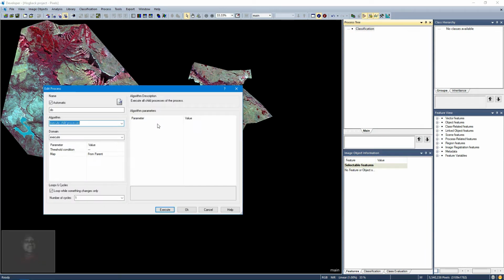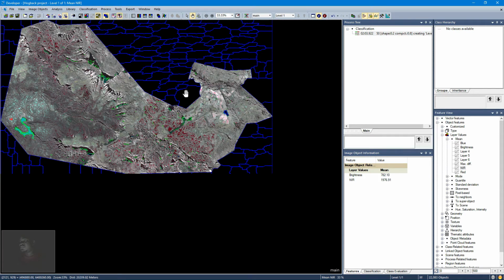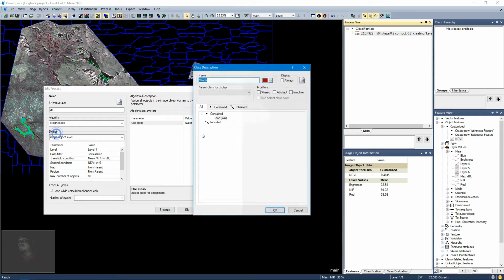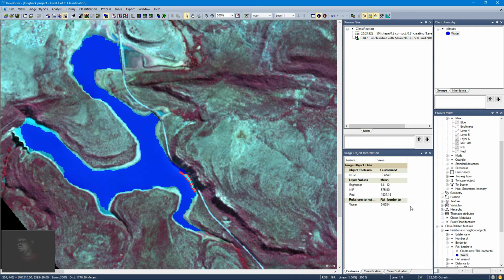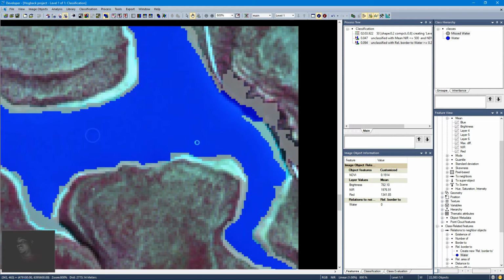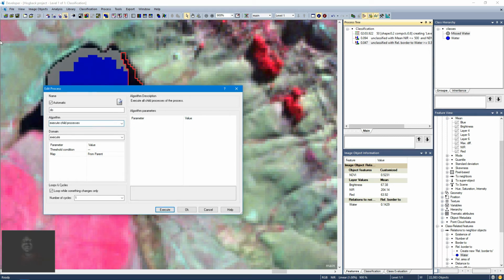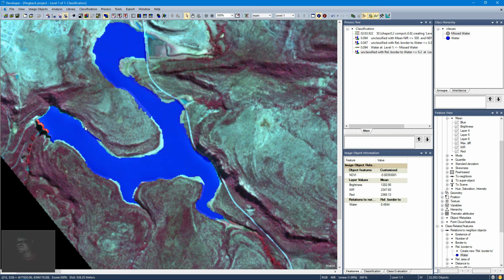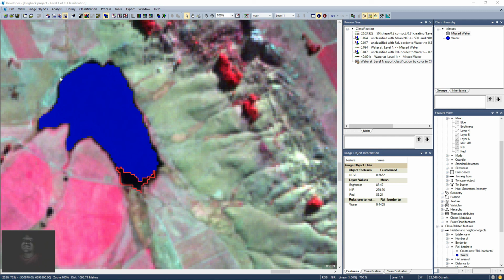How to run Object Based Classification with eCognition: - Water features extraction: Part II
Main Content:
1. Image segmentation
2. Building Rulesets

Images Used: Sentinel 2

Author: Learn a Lot

Comment for the next tutorial you wish to see.